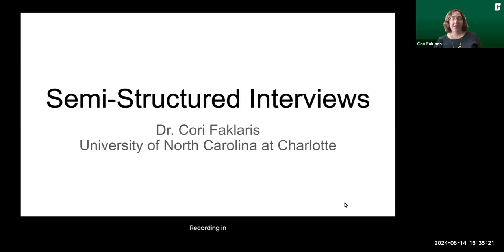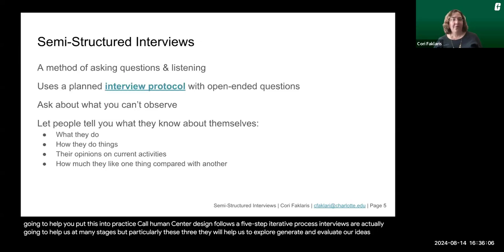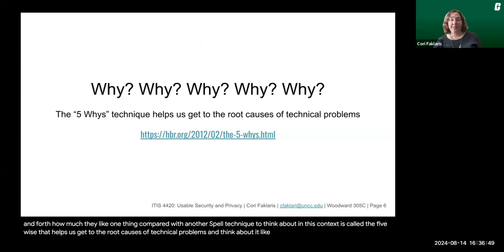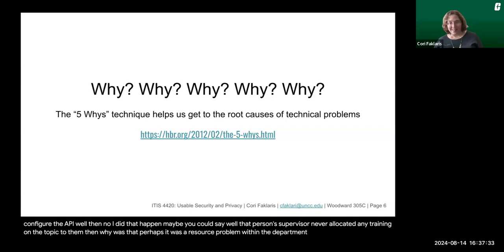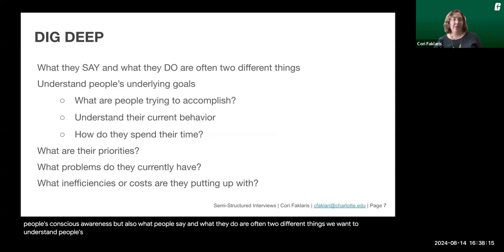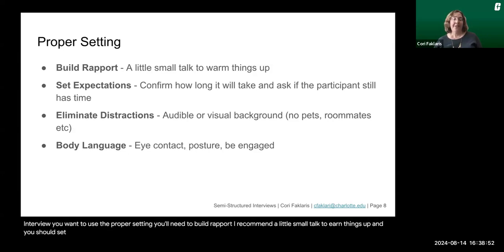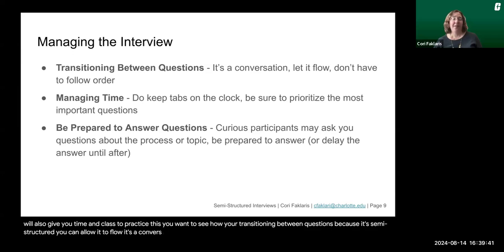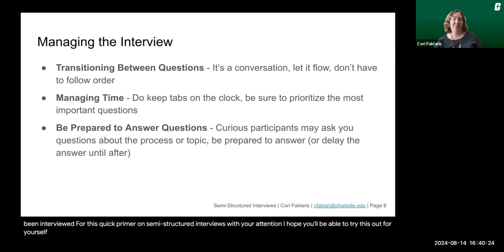Semi-Structured Interviews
This 5-minute video recording is a mini-lecture for a course on Usable Security and Privacy at the University of North Carolina at Charlotte. Some material is adapted from the User-Centered Research and Evaluation course at Carnegie Mellon University.